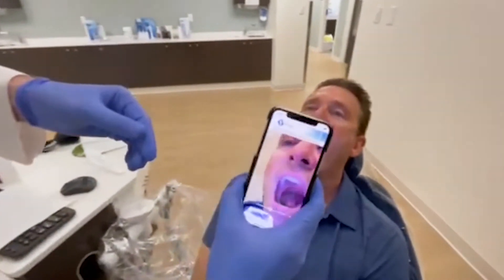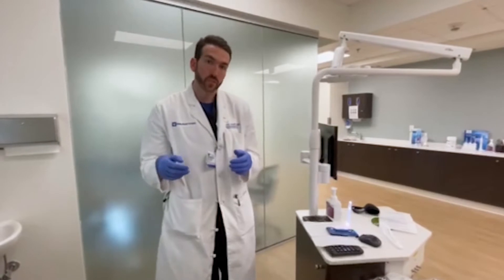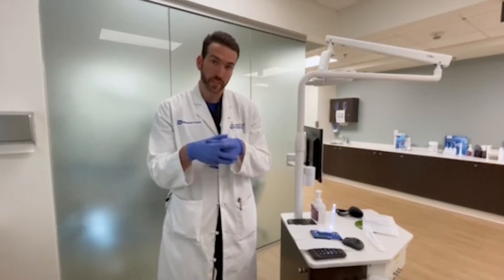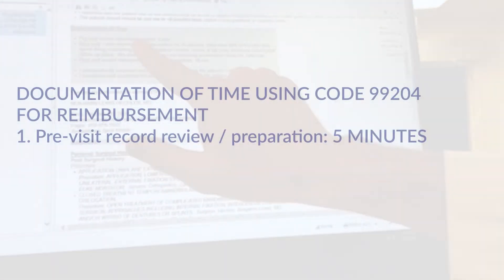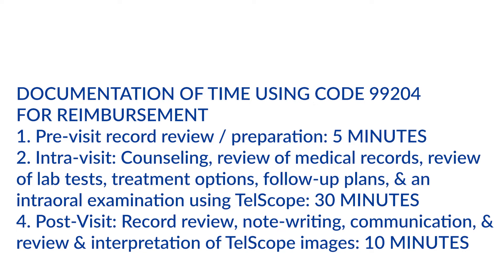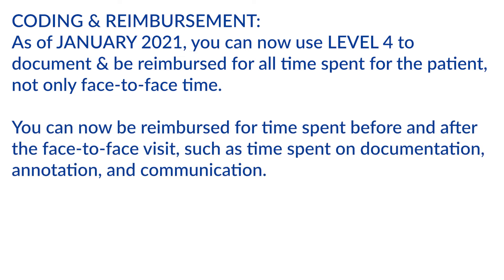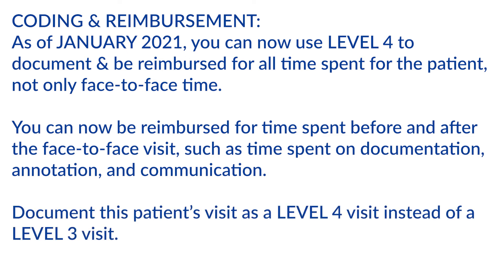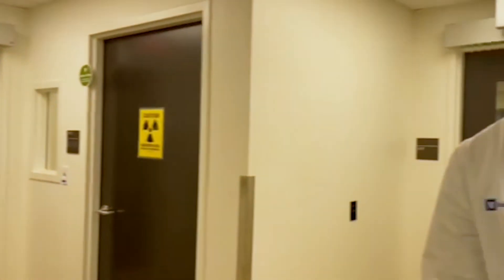How to Use Reimbursement Codes for an Oral Examination Appointment - TelScope Telehealth System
Dr. Ben Hechler, MD, DDS, Head & Neck Surgeon from Duke University demonstrates how you can use reimbursement codes to be reimbursed for all time spent with patients, including documenting, annotating, and communicating - not only face-to-face time spent.